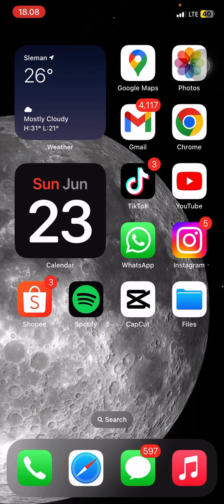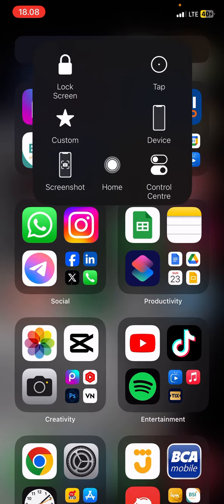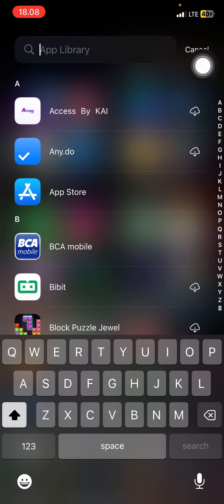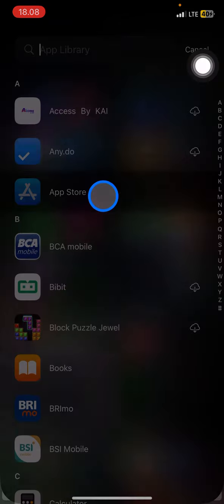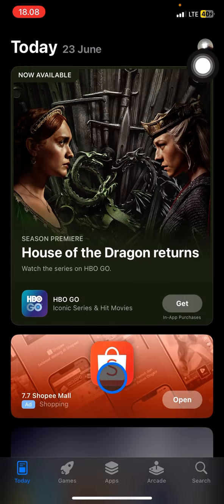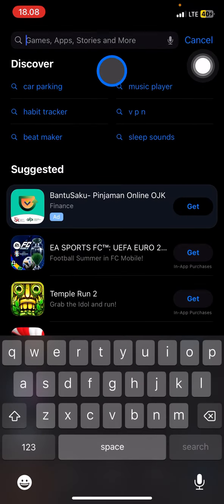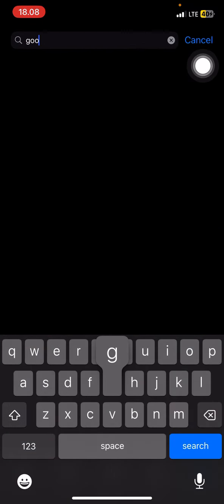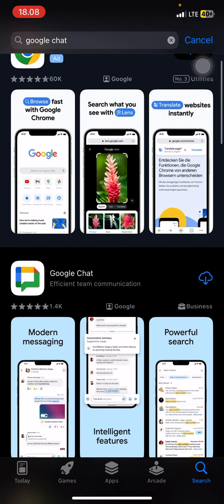⭐ PRO Google Chat Tutorial Series episode1 How to Get a Google Chat Applications on iPhone?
Try to use this application. Google chat will help you full fill your personal and professional uses